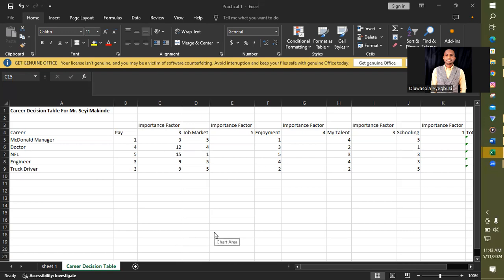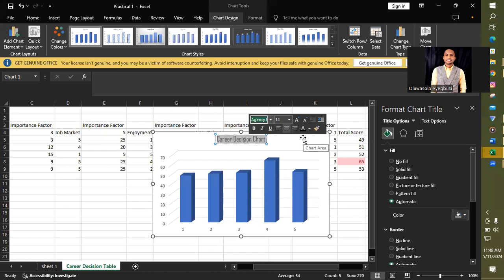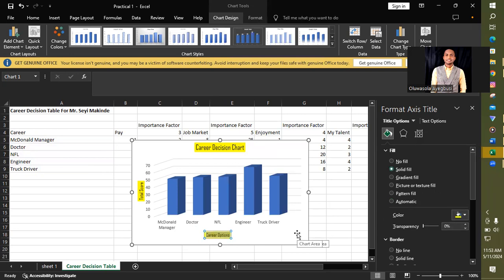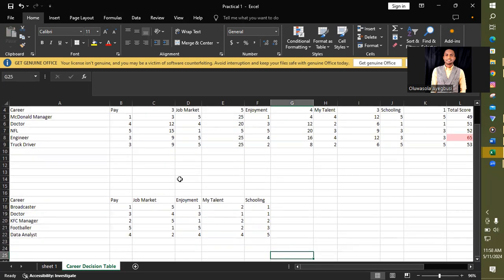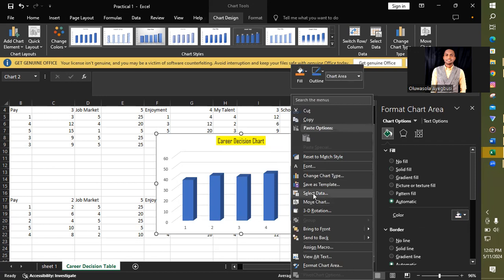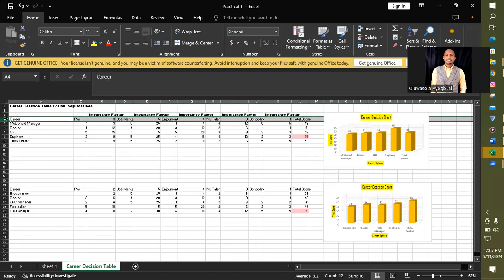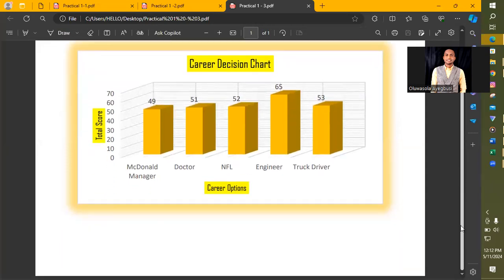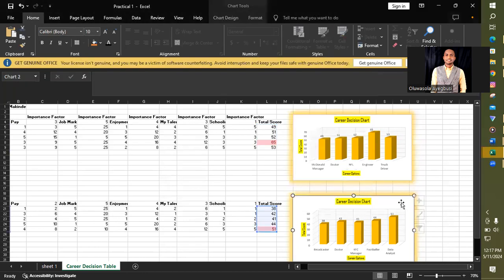Data Analysis Project - Career Decision Table 2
Here, we explored the use of Excel for career decisions.

You will enjoy it!